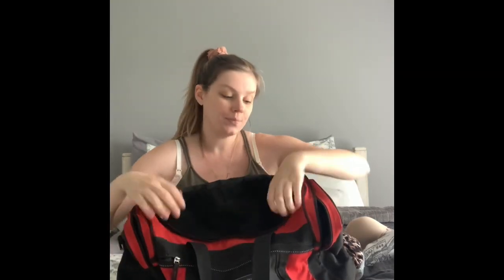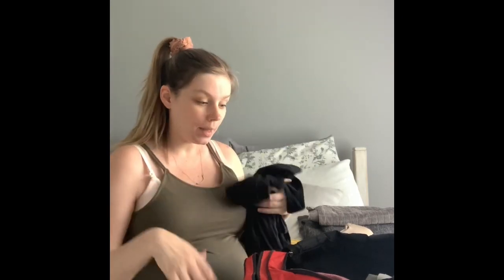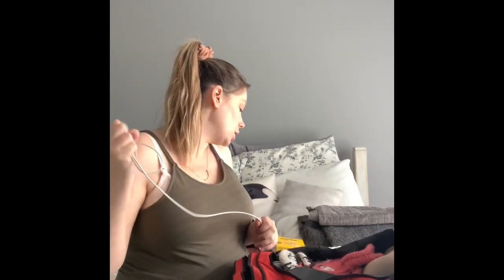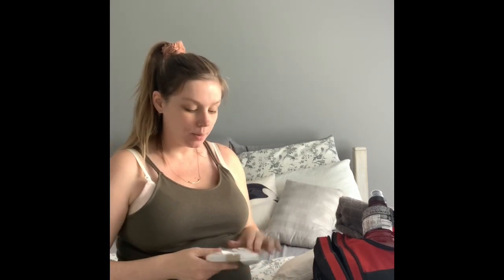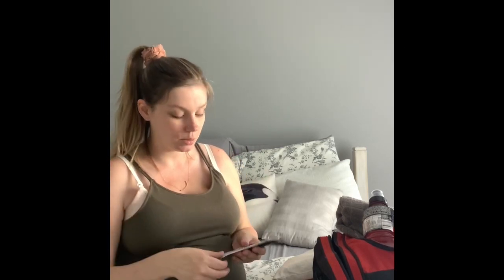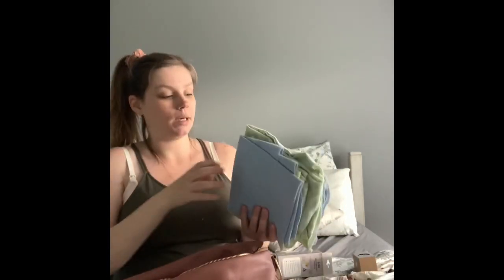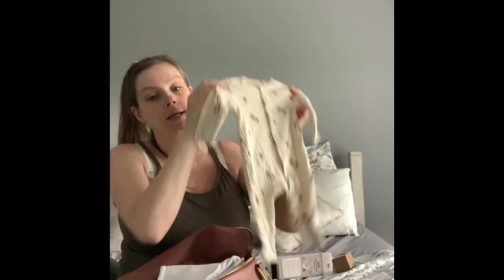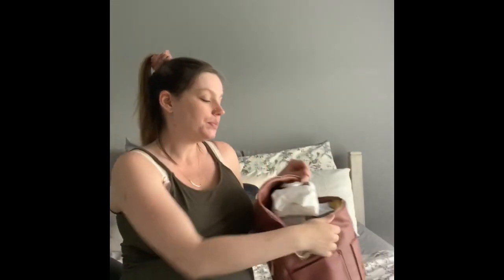Packing Baby 5 Hospital Bag